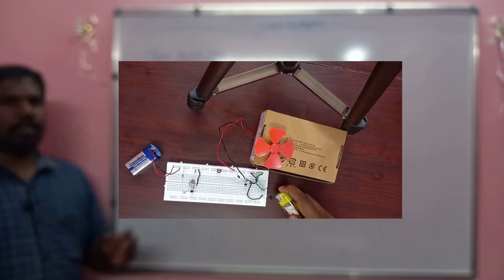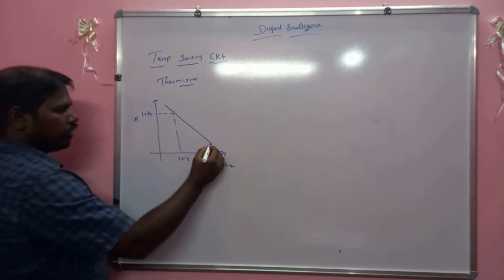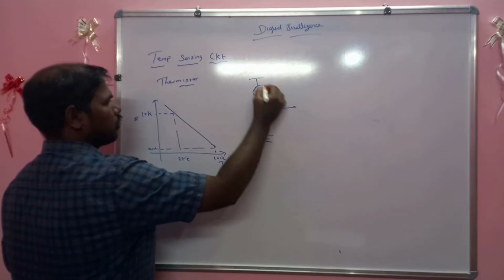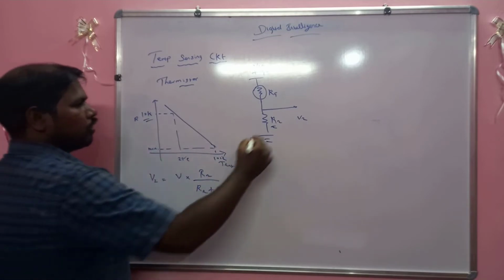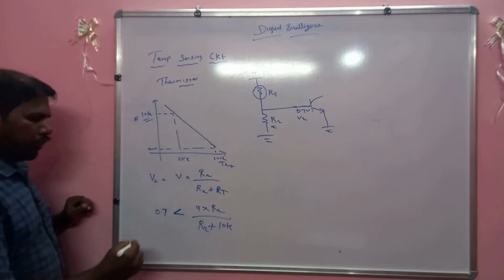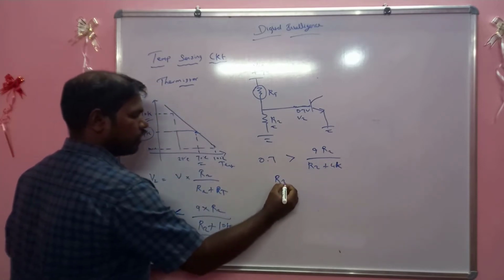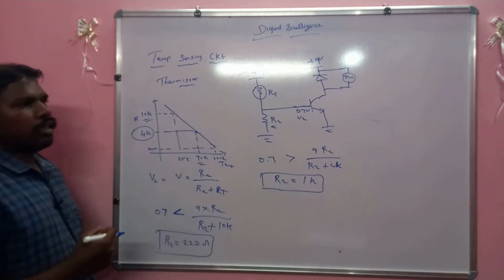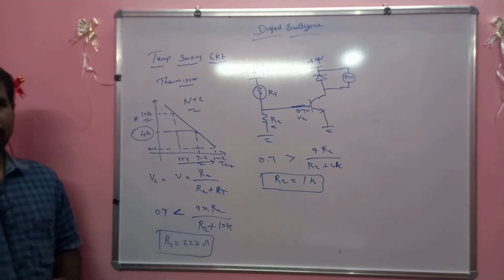Simple Thermistor Circuit Model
* NTC Thermistor
* Thermistor Signal conditioning Circuit
* Working demo